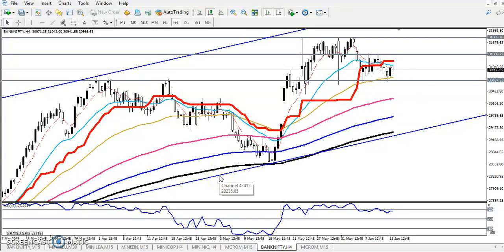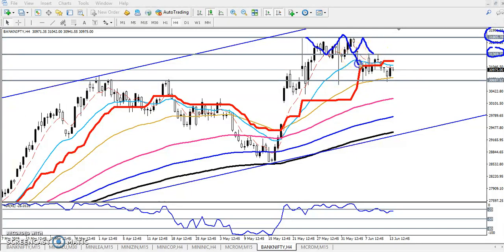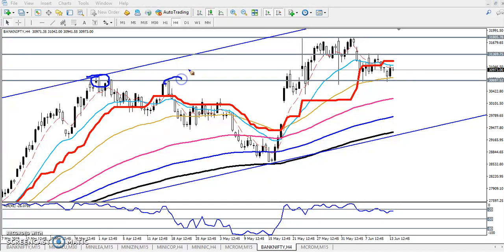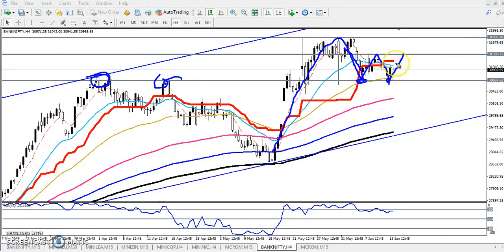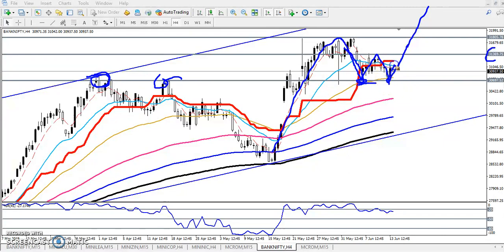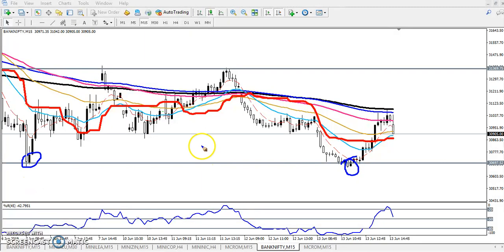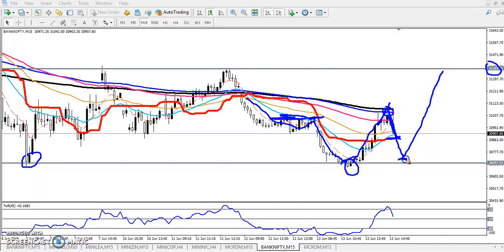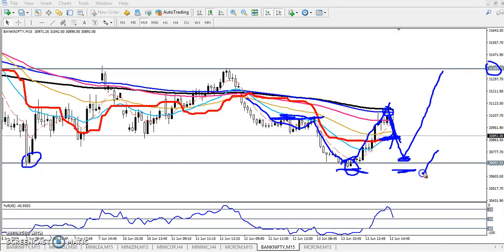Today Bank Nifty Market Research 14.06.2019 (English)